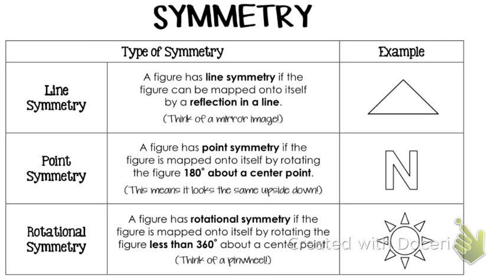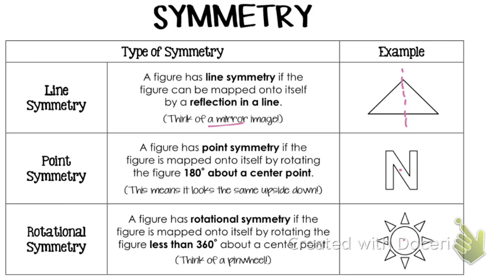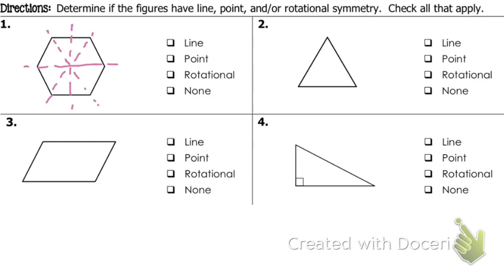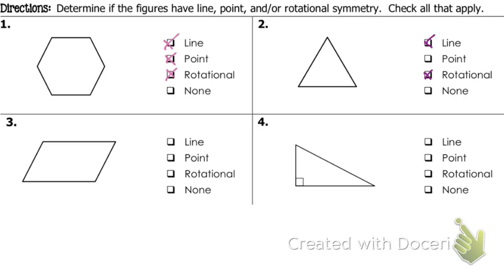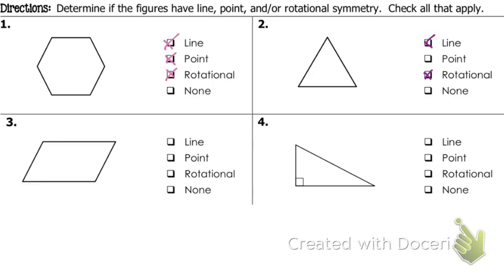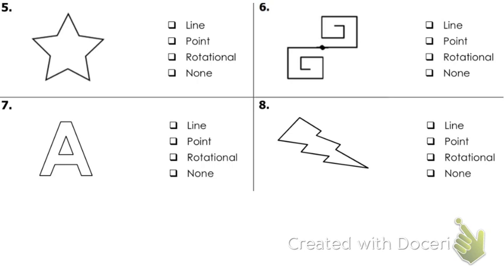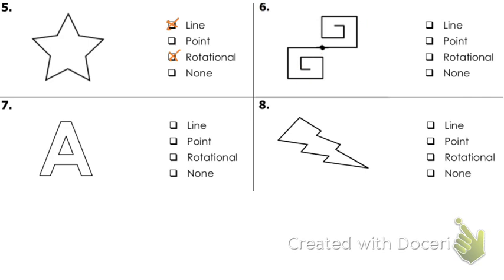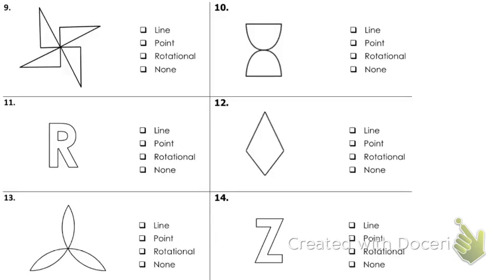Honors Geo - 3.4